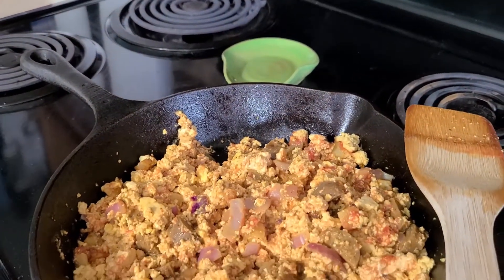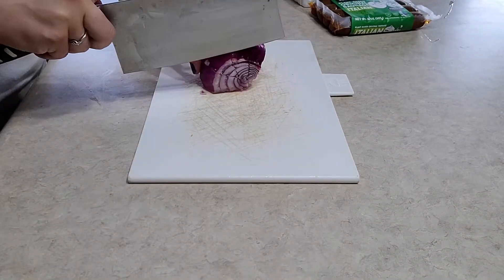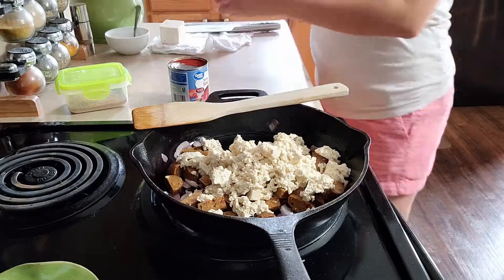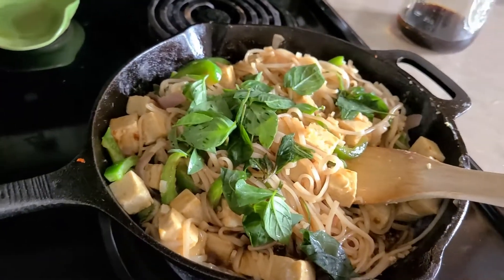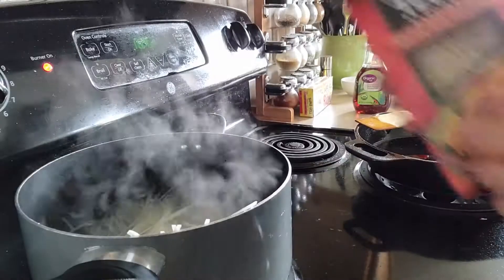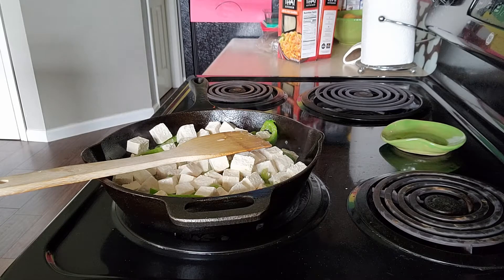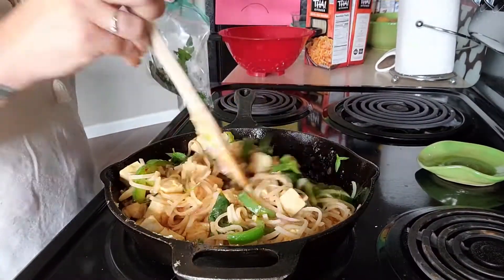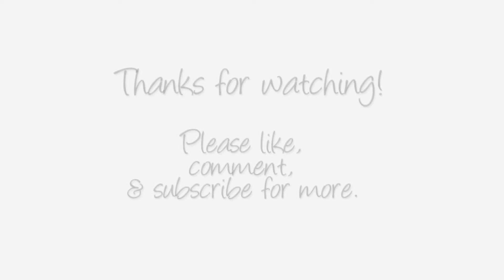Tasty Vegan Meal Prep / Breakfast Shakshuka / Thai Spicy Noodles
About This Channel:
My name's Alaina and this channel is about everything MOTHERHOOD. From cloth diapering, pregnancy and postpartum updates, to day in the life vlogs and VEGAN recipes, I've got a little bit of everything here on this channel. My husband is Justin and we have two boys, Calvin and Eren. I'm vegan and my husband eats a non-vegan, standard American diet. And the boys are somewhere in between. I love you guys and thank you so much for your support and positivity.